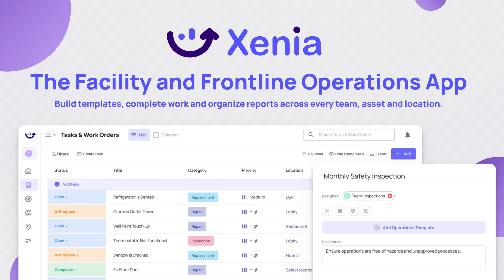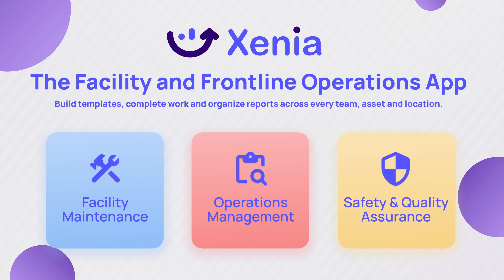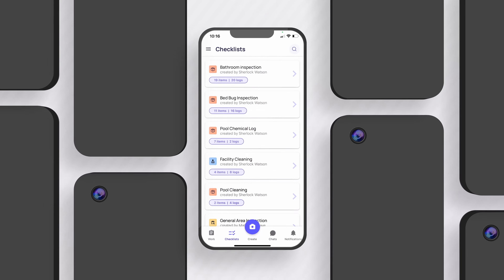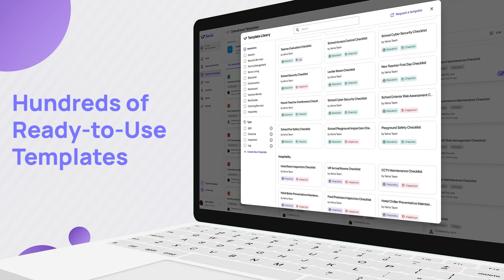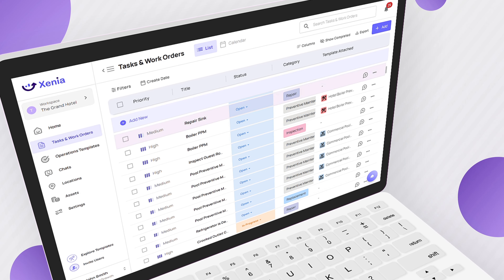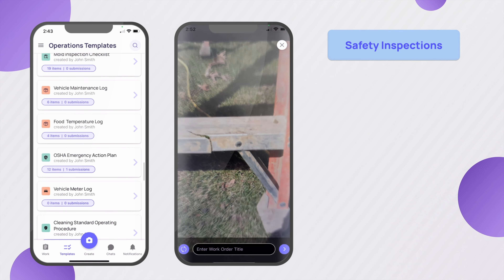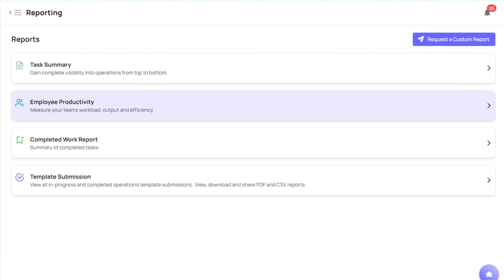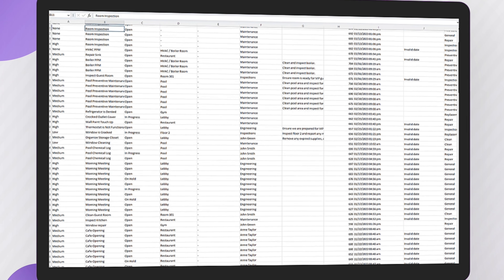Xenia Workforce Operations Platform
Xenia is a workforce operations platform that unifies facilities maintenance, safety and quality assurance, as well as team operations to provide managers an integrated view of facility health and employee performance. Xenia helps unify crucial operations capabilities of restaurants, hotels, property managers, construction teams, schools and more.

Xenia is integrated with your operation, helping assign, schedule, track and measure work across every team, asset and location. With Xenia, you can standardize operations with checklists, inspections, logs, SOPs, surveys and forms; attaching them to work orders for enhanced detail and clarity. Employees are notified and can complete work on our mobile app, logging time, images and notes.

Beyond this, Xenia has analytics dashboards, team chats and announcements, work order requests, Bluetooth temperature sensors, QR codes for assets, locations and templates, automation workflows, public template submissions and much, much more.